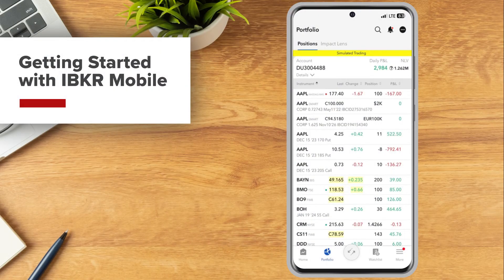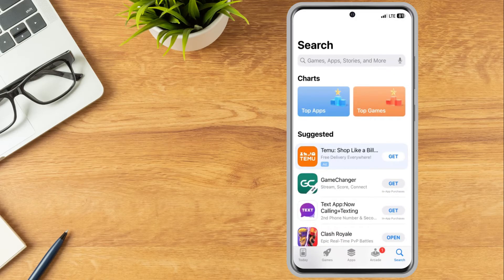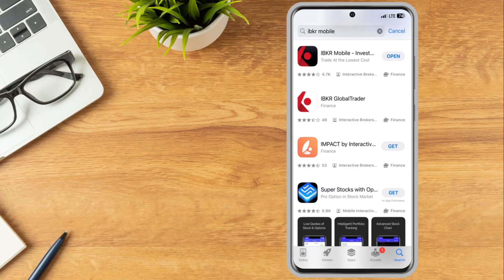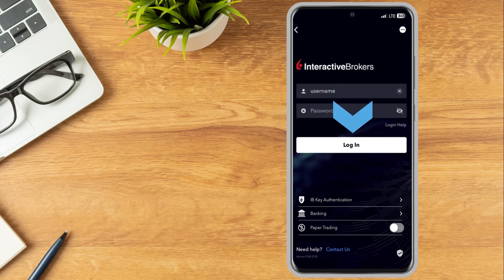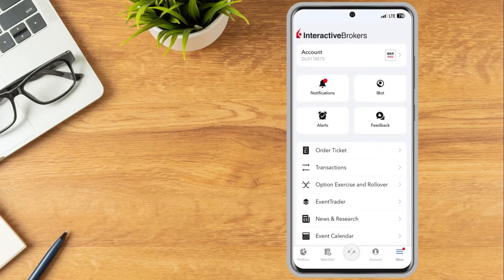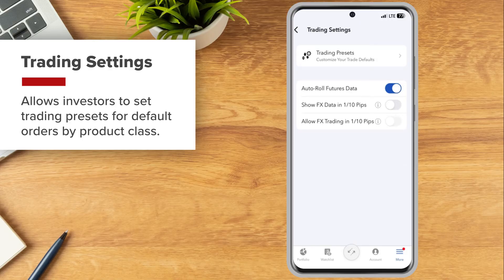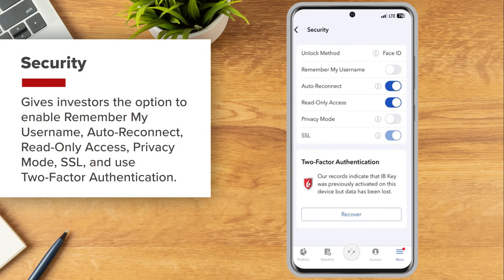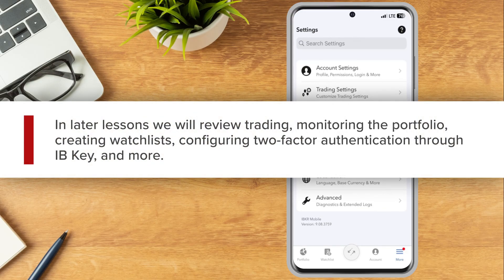Getting Started with IBKR Mobile on the iPhone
Interactive Brokers provides investors with a mobile interface to monitor their account, trade, configure two-factor authentication and more. This lesson will review downloading the app, configuring app settings and general application navigation.